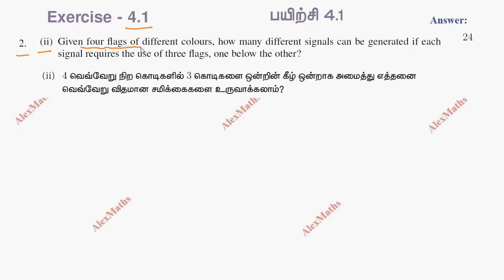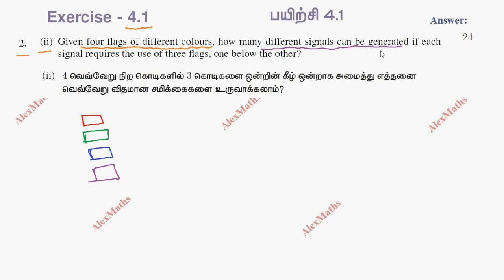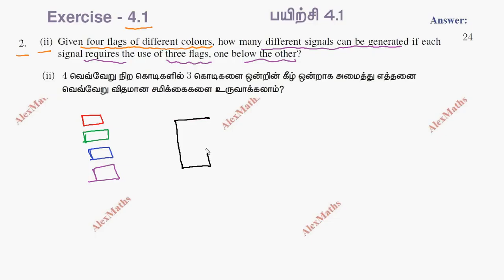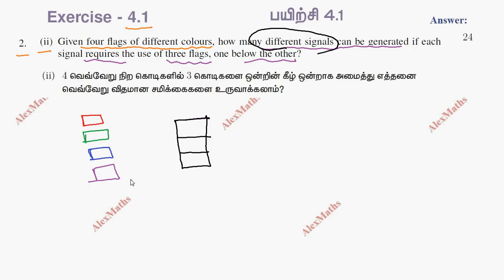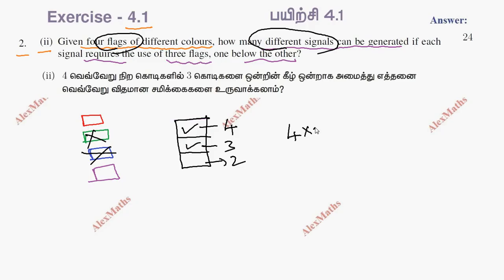11th Maths Exercise 4.1 Q.No.2(ii) Combinatorics & Mathematical Induction TN New Syllabus AlexMaths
11th Maths  Combinatorics New SyllabusTamilNadu Exercise 4 .1 Q no 2 (ii)(ii) Given four flags of different colours, how many different signals can be generated if each signal requires the use of three flags, one below the other?